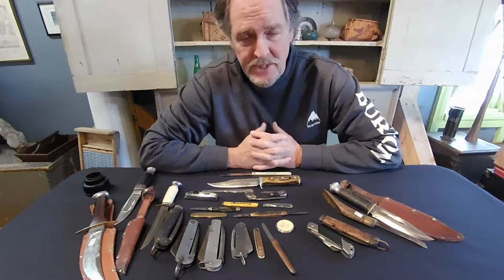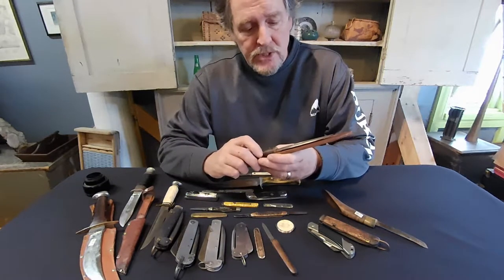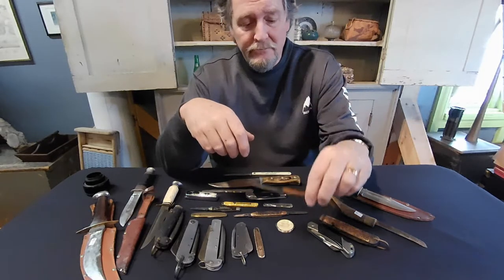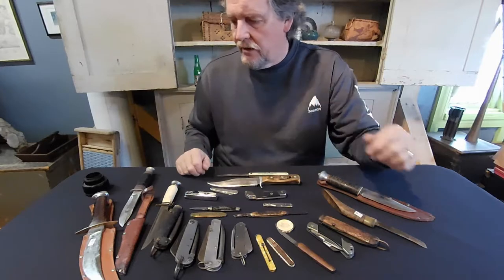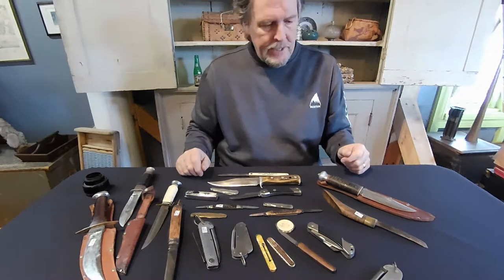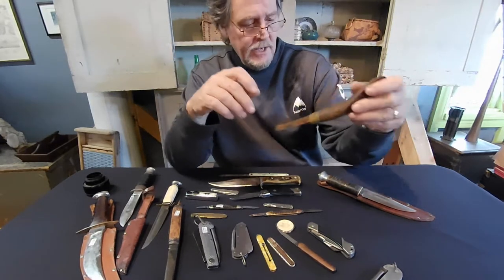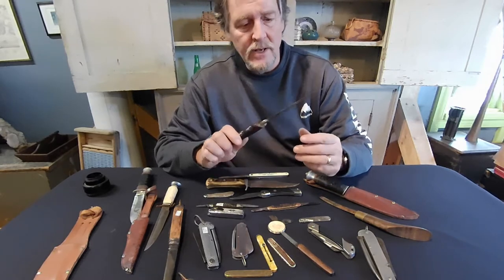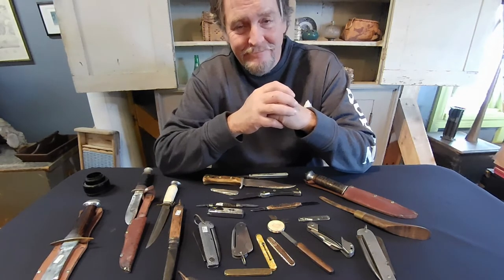COLLECTING KNIVES WHAT TO LOOK FOR KNIFE ANTIQUE QUEST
Episode #12 we look at knife collecting. What to look for and where to find them. Antique Quest will be a video series of antique tips, tricks, techniques and insider information on the exciting world of antiques. Come join us on this quest as we travel to all the known places and visit all the usual suspects. After 40 years in the business from the trenches to antique shop and auction house owner, we will guide you through all aspects of antiquing.
Opening & closing music by Driven To Success by Scott Holmes